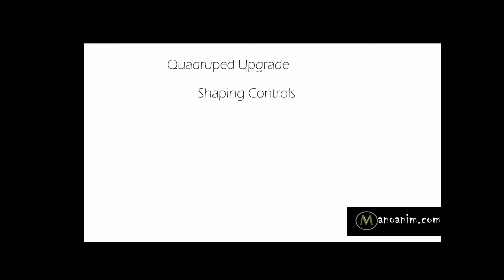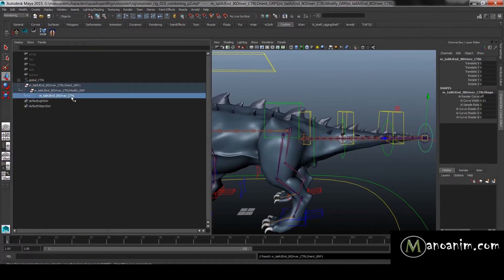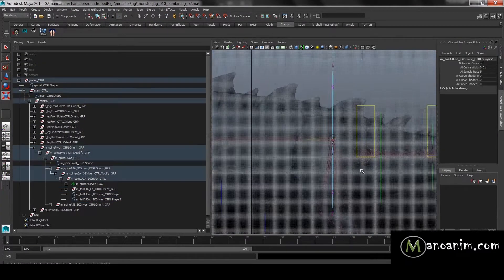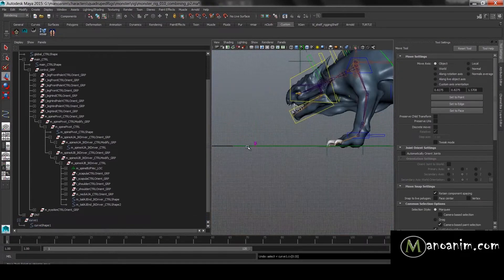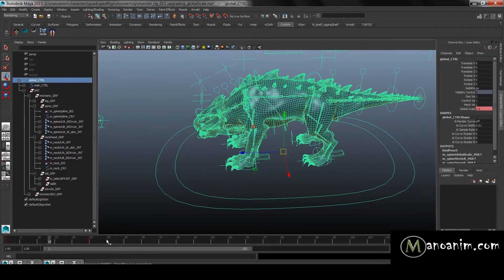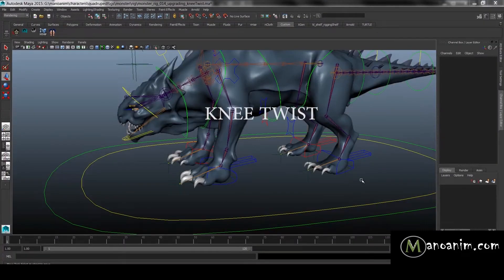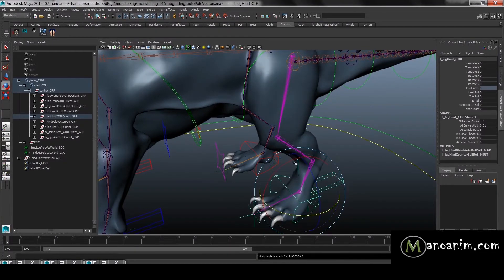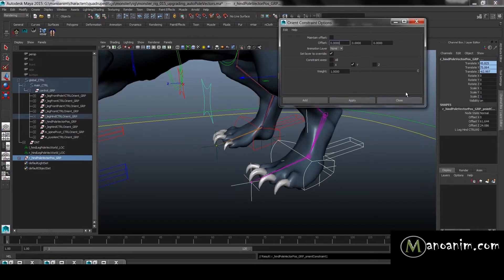Maya tutorial - quadruped rigging pt12 Upgrading our rig! 1080p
If you like this video series, then please take a look at some of the paid content on my Gumroad.

..Or learn how to calculate the financials of an animated film.